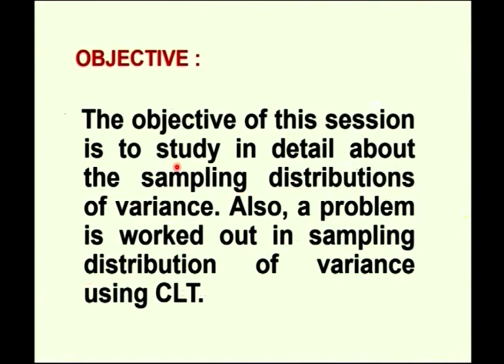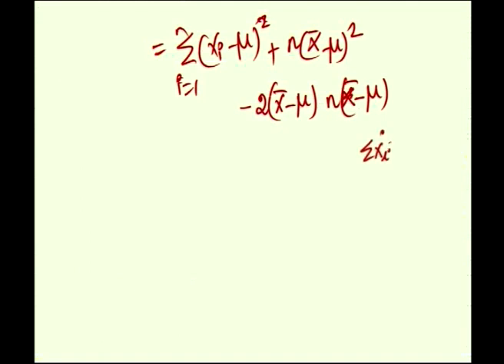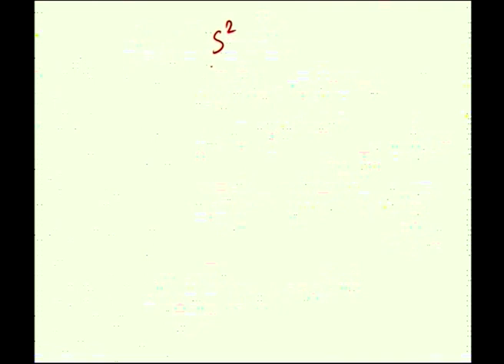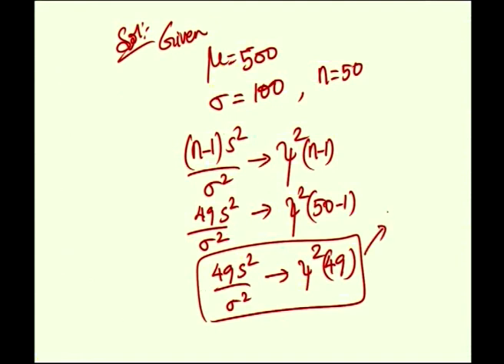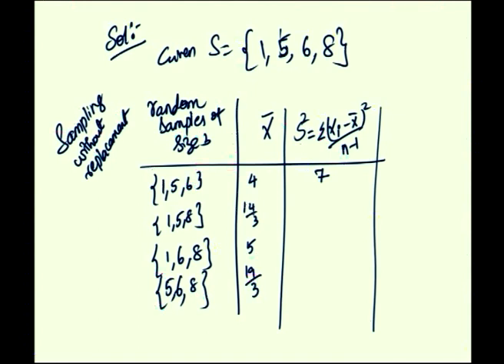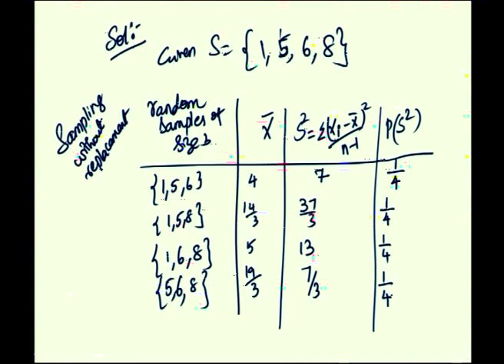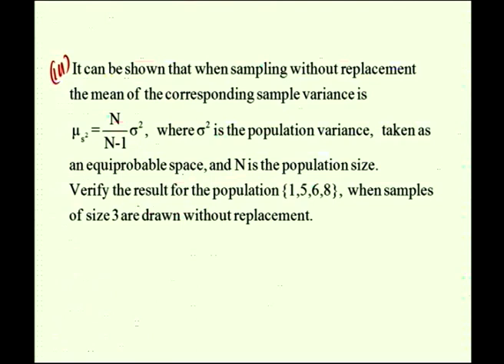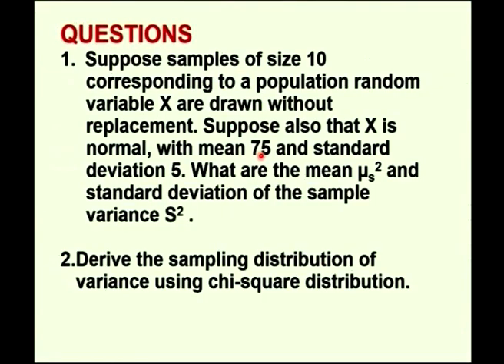Sampling Distribution Revisited –Part-III